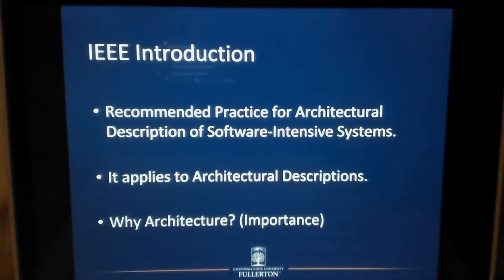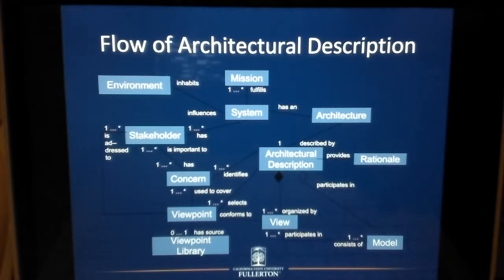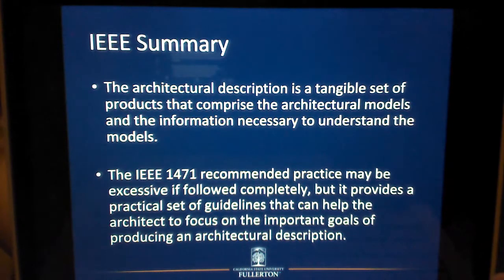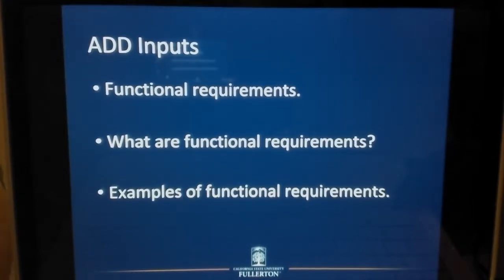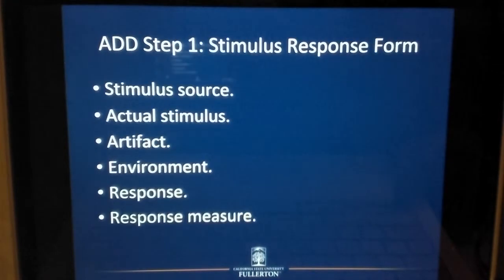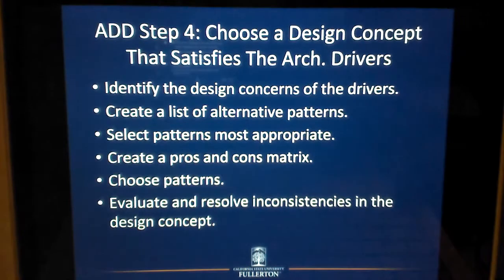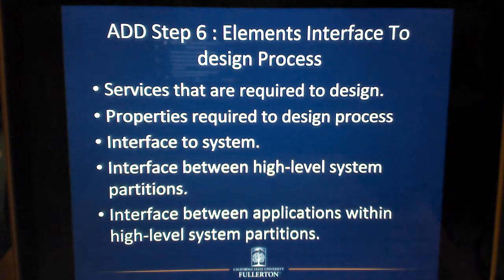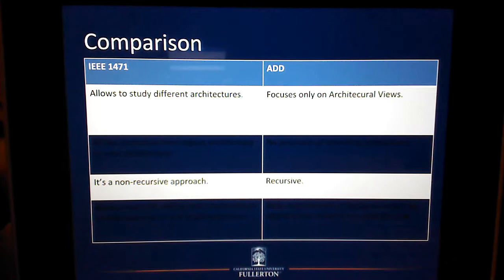CPSC 545 Team 5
IEEE 1471 and ADD